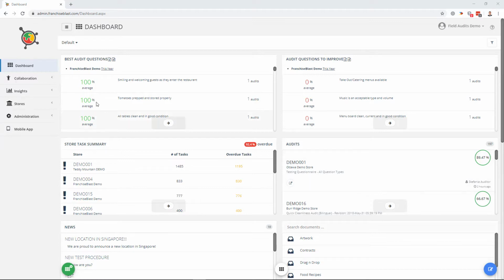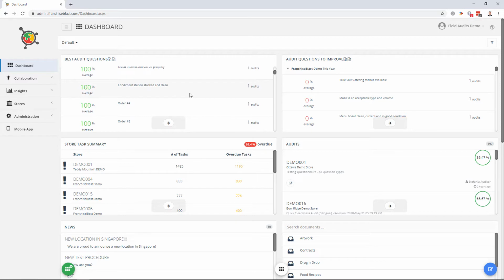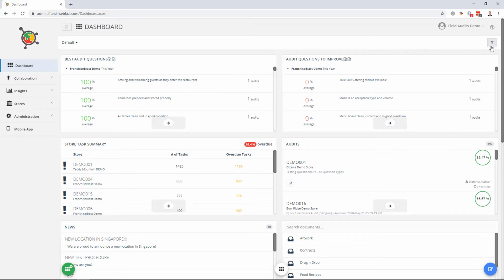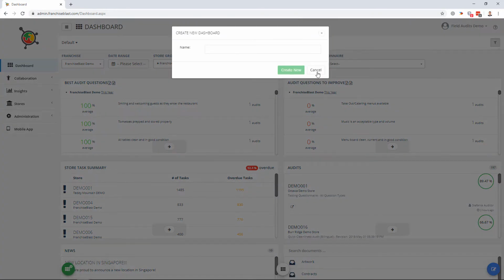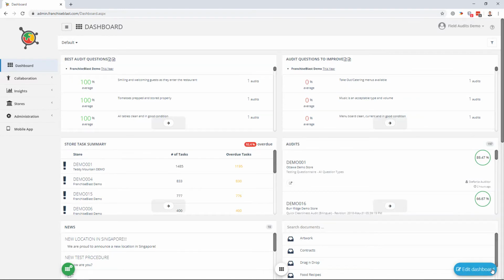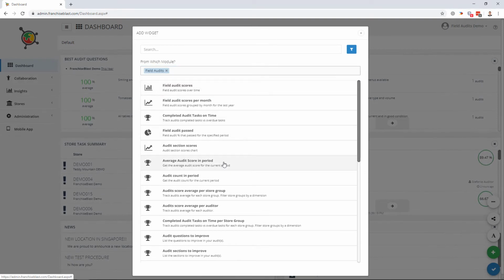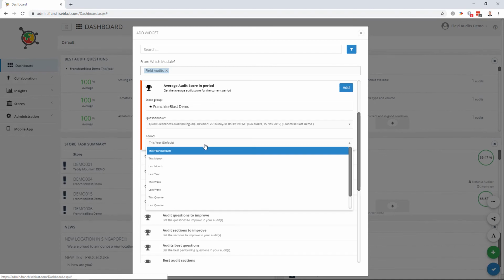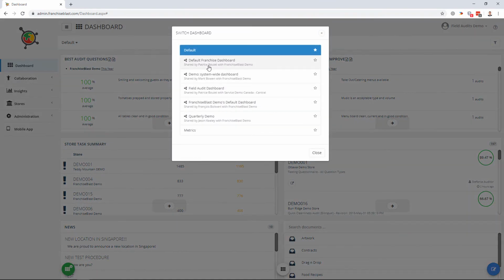FranchiseBlast Dashboard Basics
This video covers the basics of building out your dashboards.